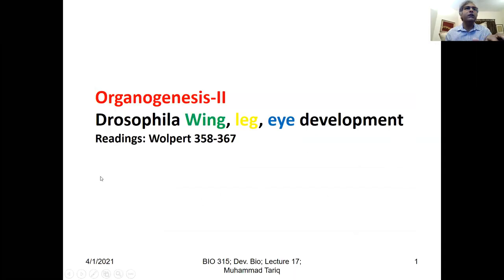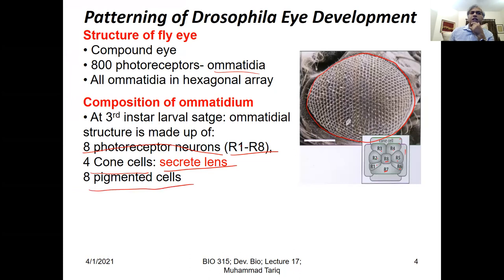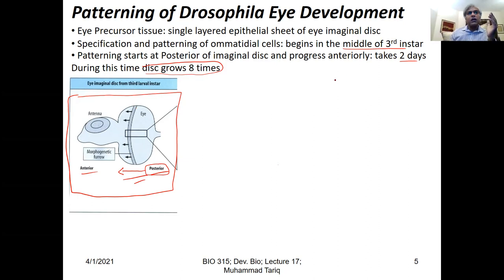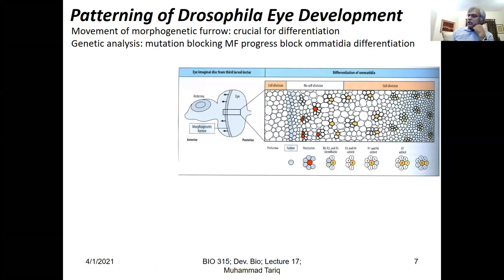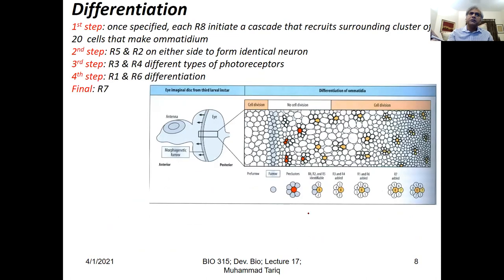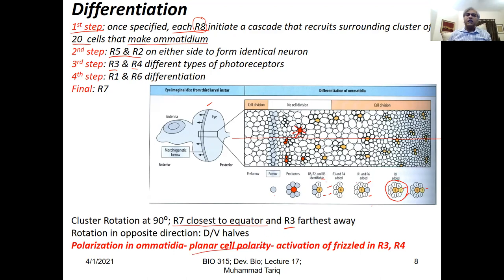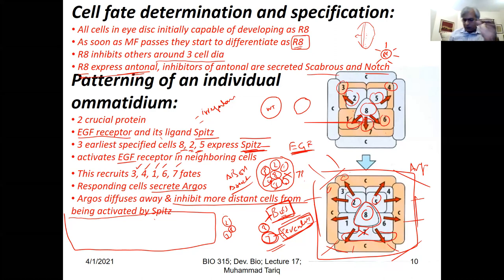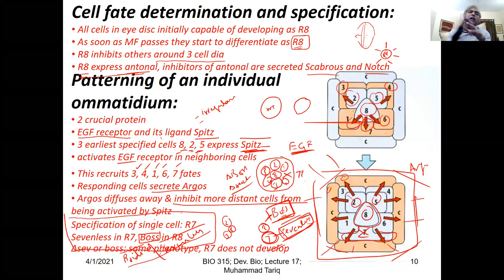BIO415 Developmental Biology Organogeneisis II Muhammad Tariq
Drosophila eye development is described in this lecture. Cell to cell interactions, signaling events and genes involved in development of eye are described.